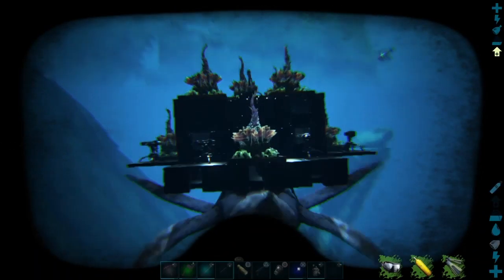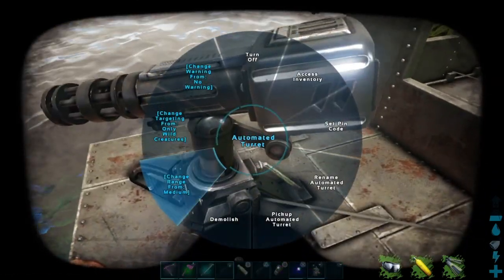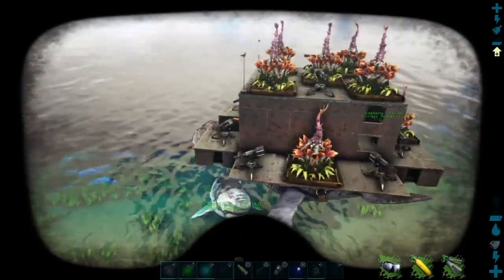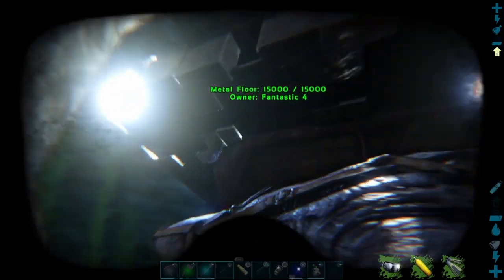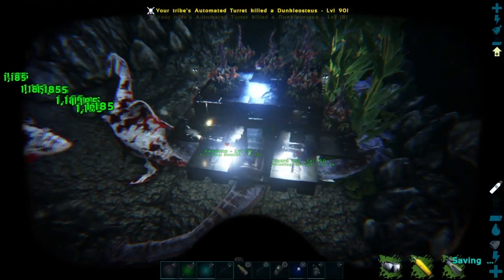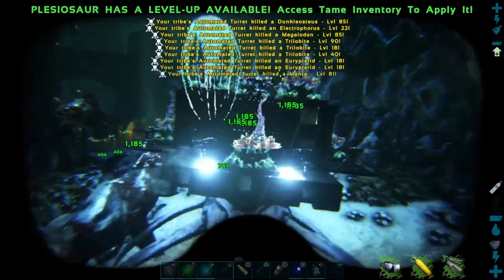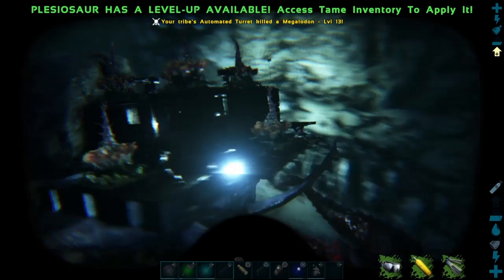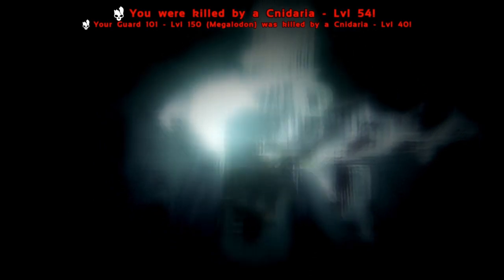Cavern of Lost Hope (Cave of Doom) Ark Survival Island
I am trying to solo this cave of insanity again with a new strategy, Ark Survival.